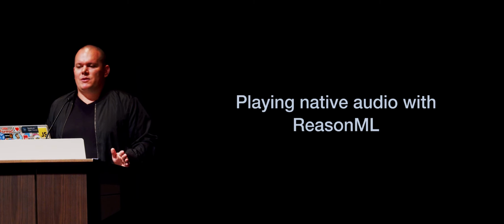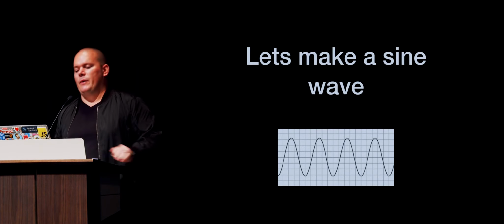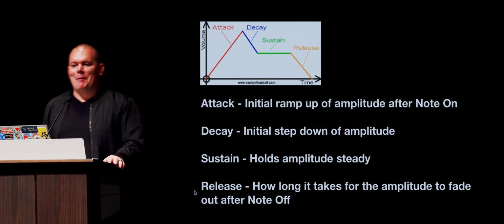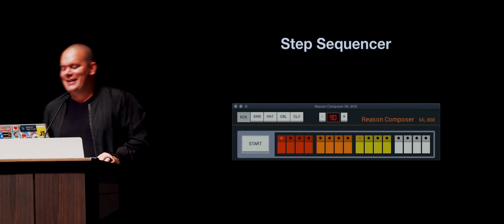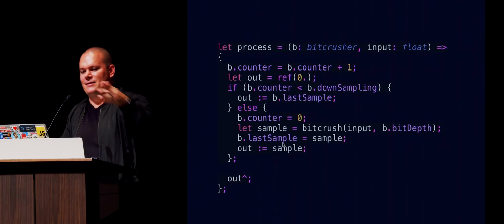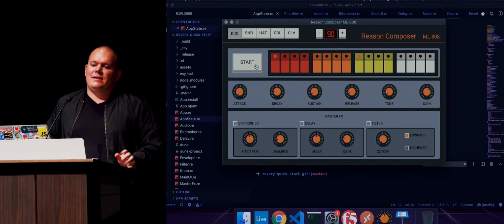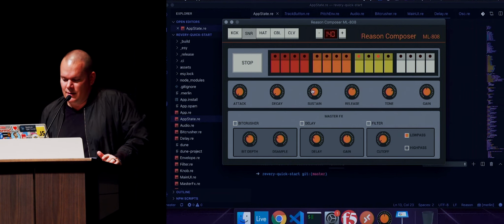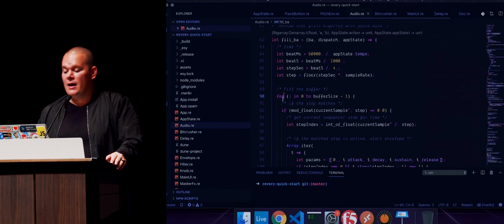Ken Wheeler - Processing Audio using DSP in Reason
ReasonConf US 2019, Chicago, 10/08/2019